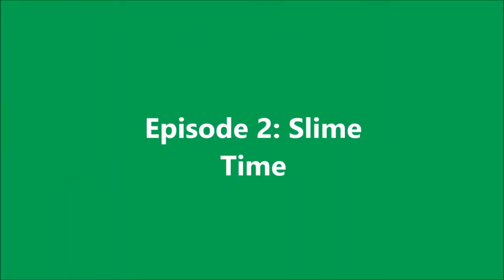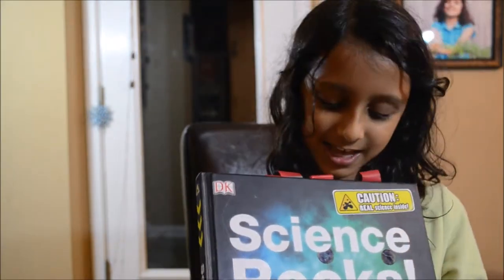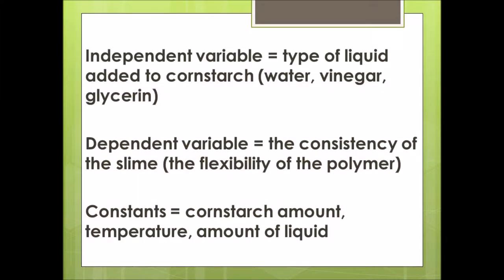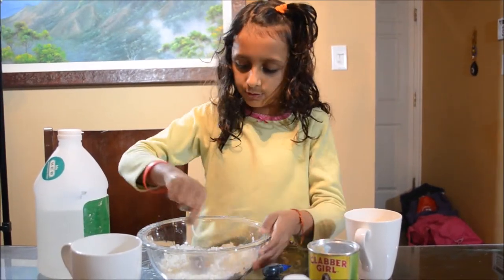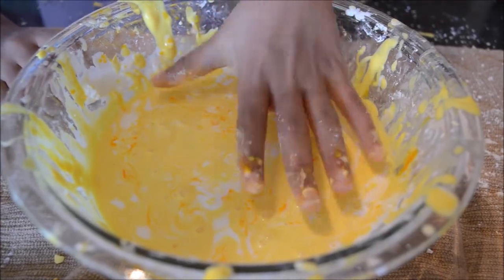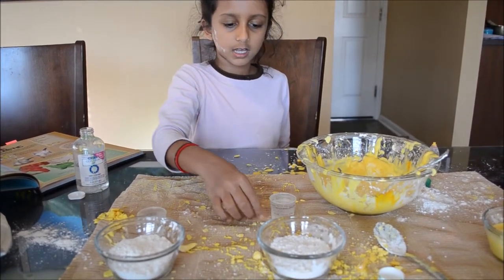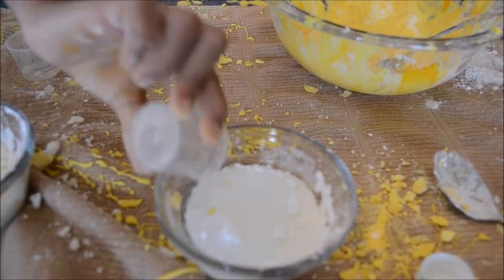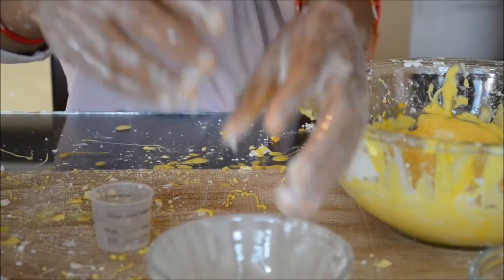Science in PJ's Episode #2: Slime Time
Annika makes different types of slimy polymers using household ingredients. Watch her make a mess!